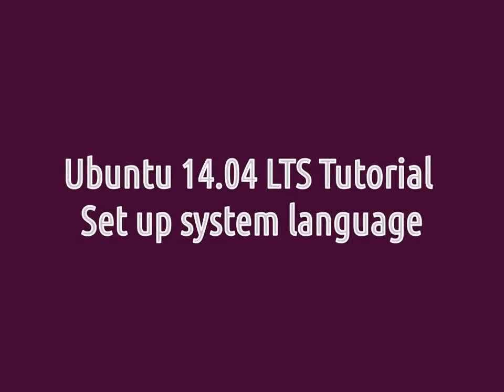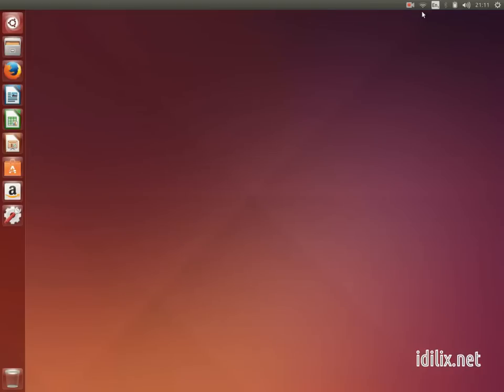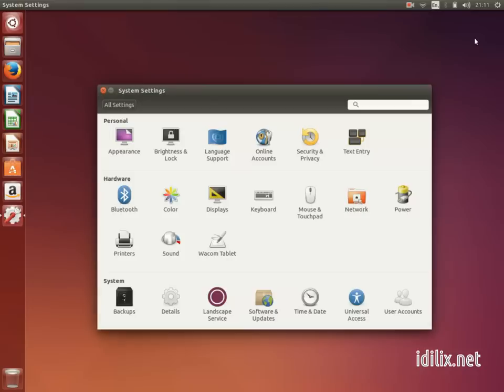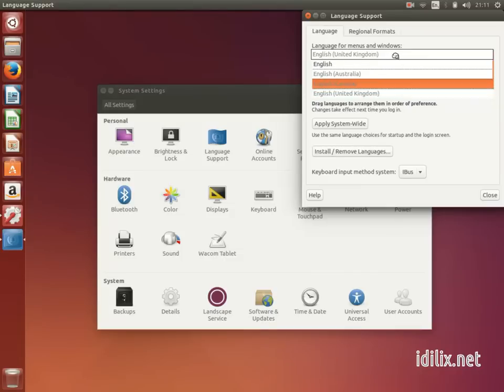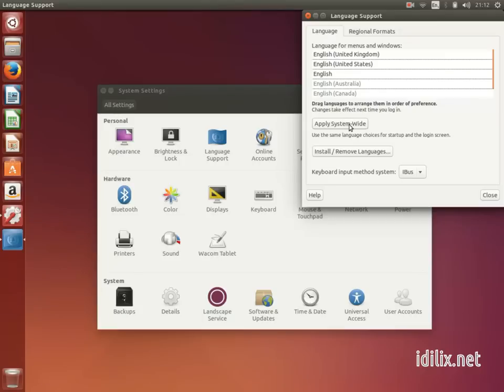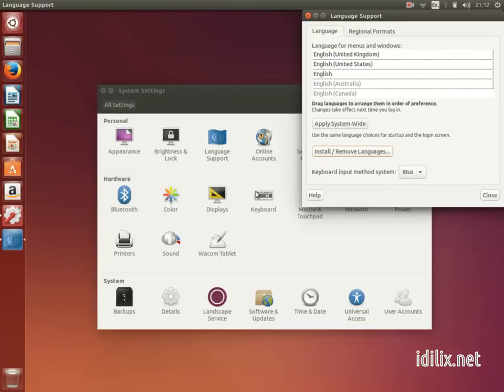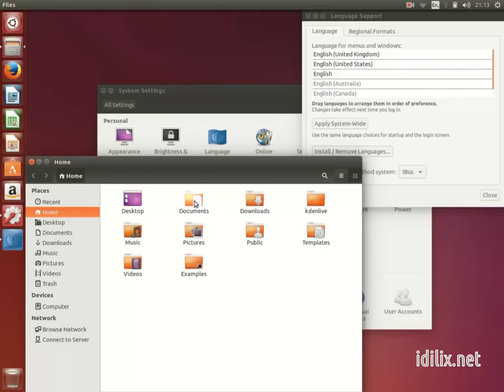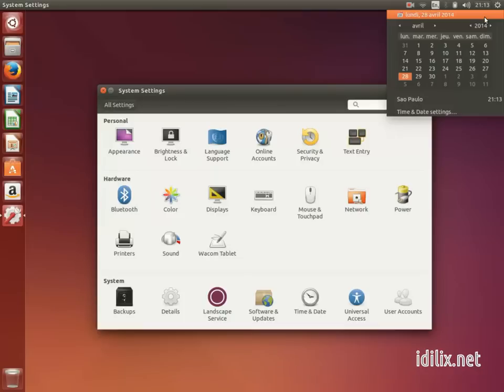3-Setup system language - Ubuntu 14.04 Tutorial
Learn how to set up the system language on Ubuntu 14.04 LTS Trusty Tahr.